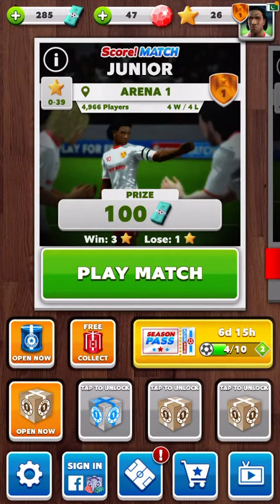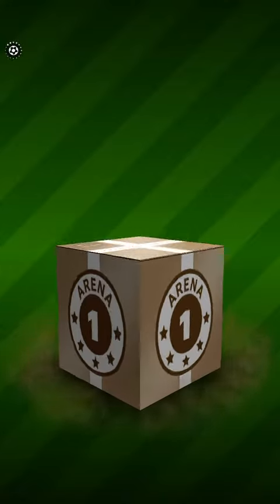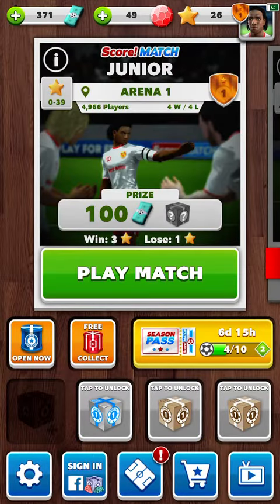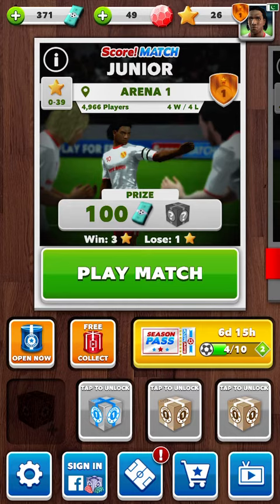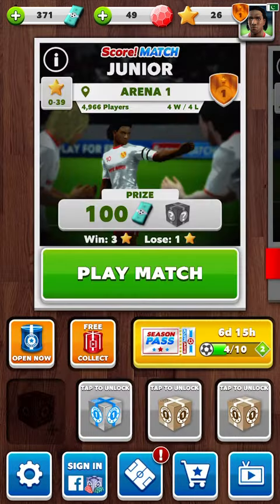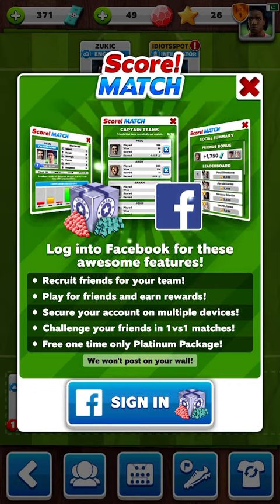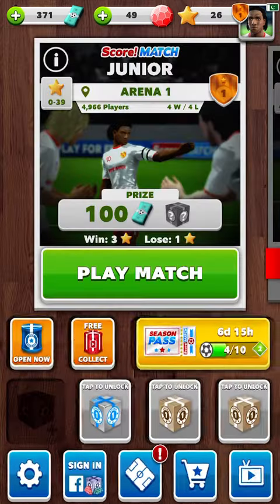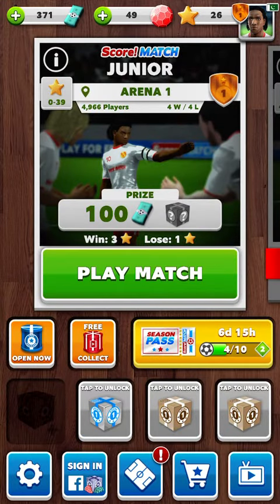How To Add/Play & Invite Friends in Score Match